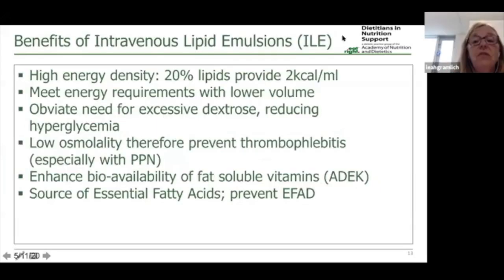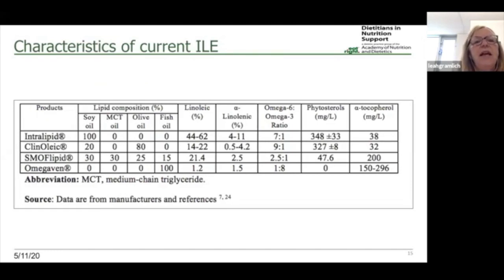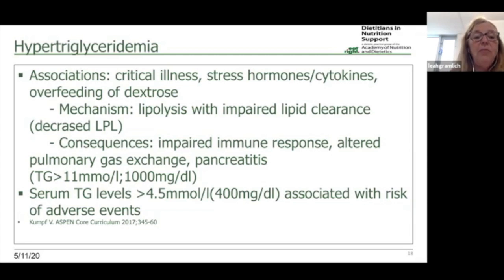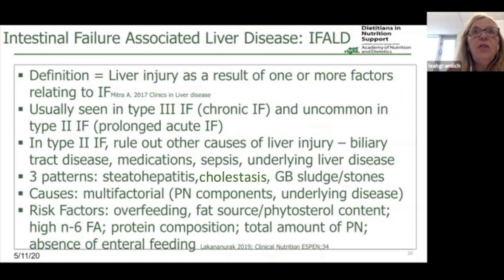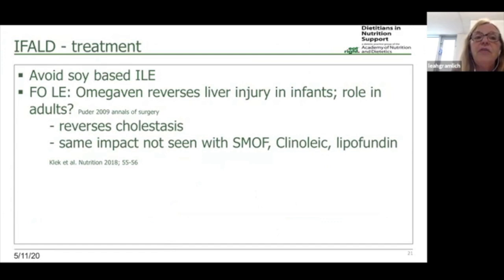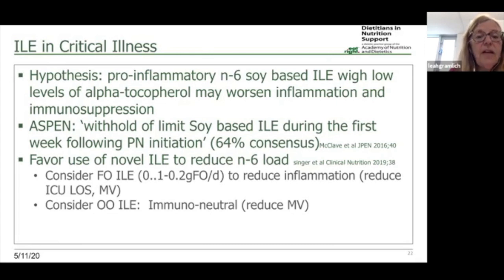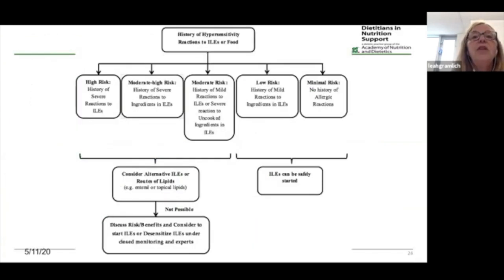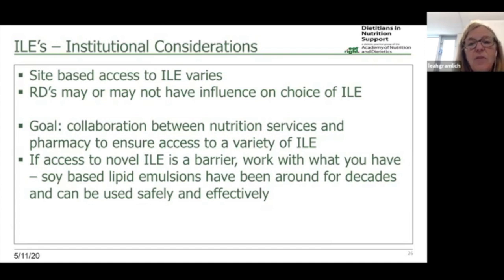IV Lipid Update: What to know and when to use new lipids on the market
Hear from physician and lipid emulsion expert, Leah Gramlich, about the new lipid options you might see on the market for your parenteral nutrition patients. Leah describes what various lipid products contain and some of their best use cases.

Closed captions provided by Ali Mathews.